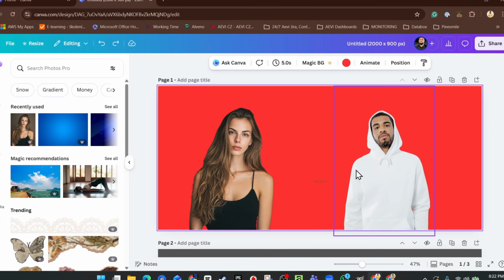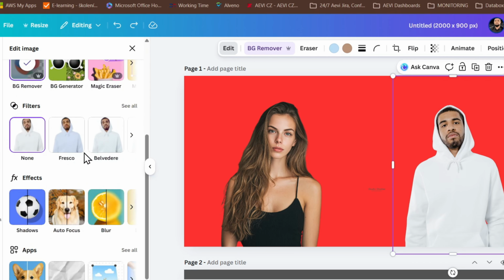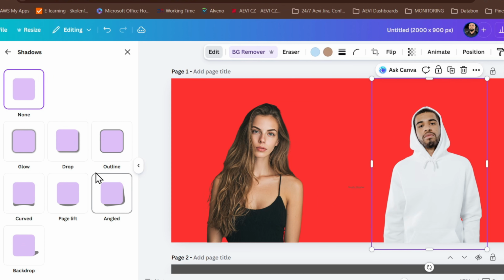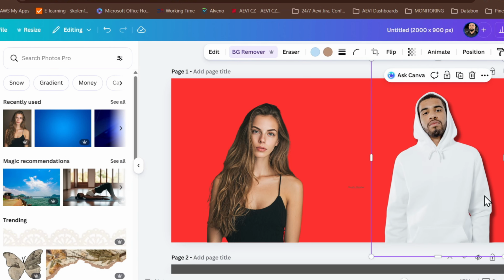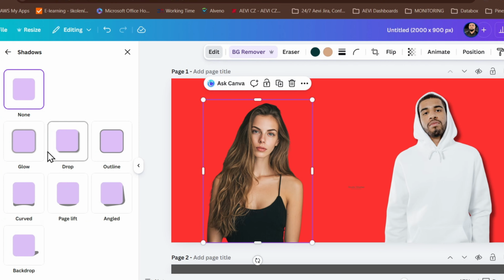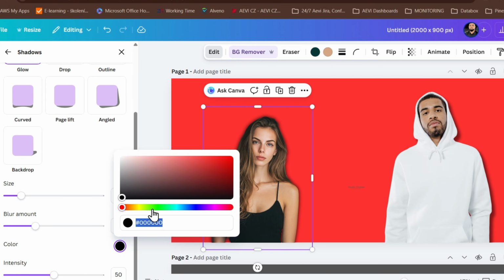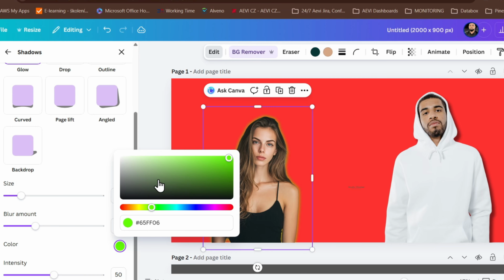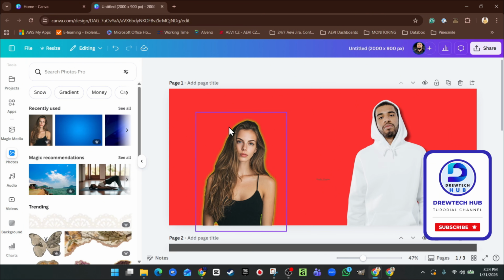How to Add Shadows to Images in Canva (Easy Step-by-Step) | Canva Tutorial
Want your designs to look more professional and eye-catching?
In this video, you’ll learn how to add shadows to images in Canva using simple tools that instantly add depth and dimension to your designs.

In this Canva tutorial, you’ll learn:
✅ How to add drop shadows in Canva
✅ How to use Canva shadow effects
✅ How to adjust blur, transparency, and direction
✅ How to make images stand out professionally

This tutorial is perfect for Canva beginners, content creators, social media managers, small business owners, and designers looking to level up their visuals.

🎯 Use shadow effects for:
✔ Social media posts
✔ Thumbnails & presentations
✔ Flyers, posters & branding
✔ Professional marketing designs